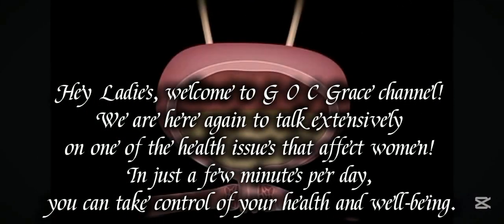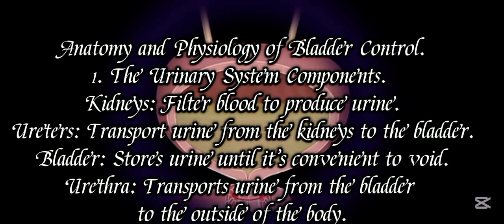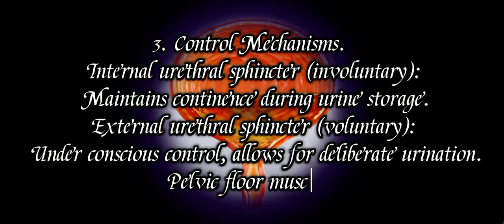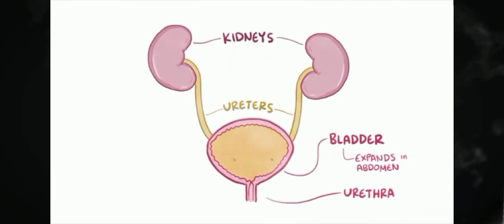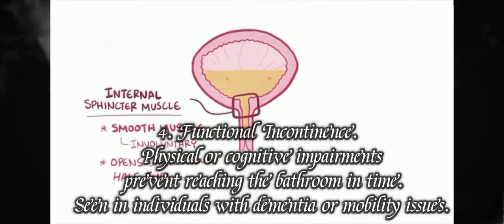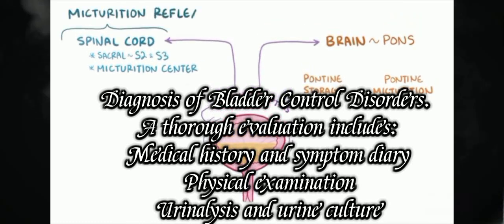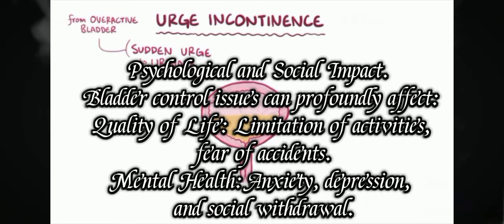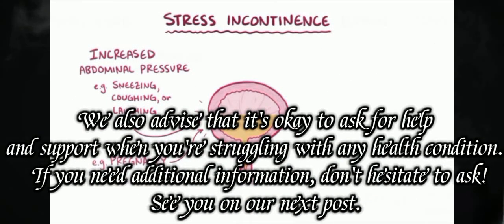BLADDER CONTROL (URINARY CONTINENCE)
Ability to hold urine in the bladder for some time without messing oneself up.